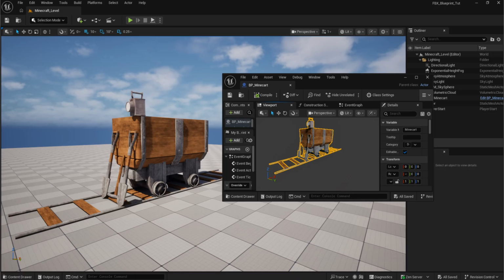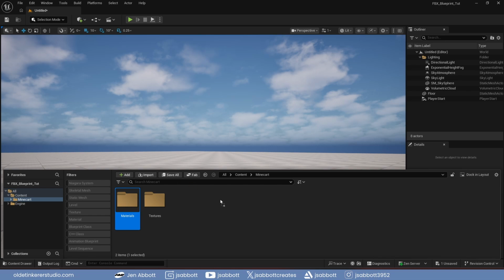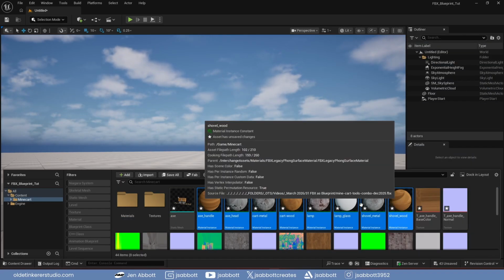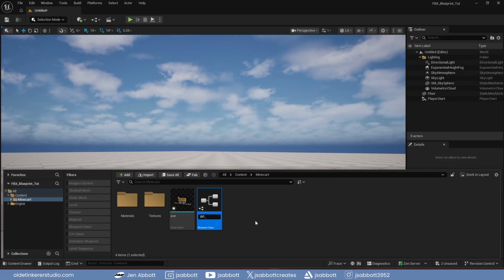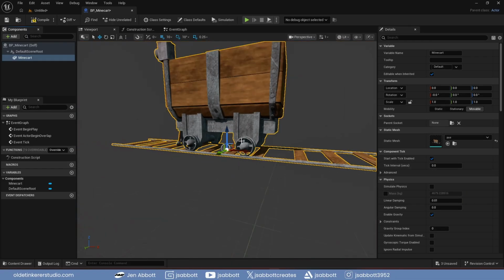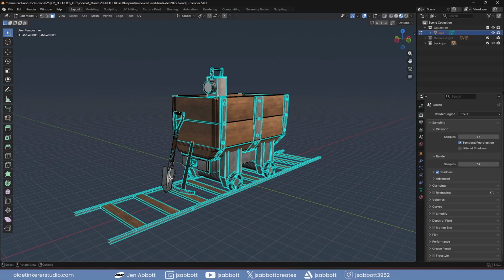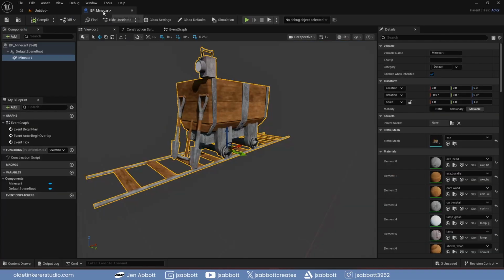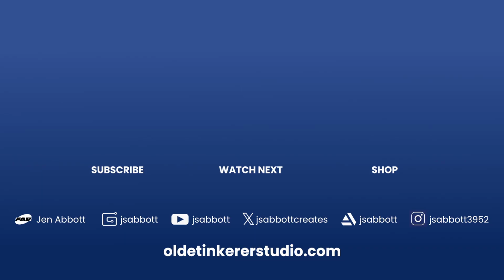Import FBX as Blueprints into Unreal Engine 5 the Right Way [Tutorial]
Unreal Engine 5 (UE5) provides powerful tools for managing assets and creating immersive worlds. Importing 3D models into UE5, such as an FBX file, is essential when developing complex scenes. One of the most efficient ways to handle these assets is by importing the FBX as a single Blueprint. This tutorial will guide you through the process, helping you organize multiple meshes, textures, and materials into a single manageable Blueprint Actor that can be easily reused across your project.

Timeline:
00:00 Opening
00:03 Introduction
00:15 Import into level
01:00 Creating the Blueprint
01:54 Reimporting
02:23 Conclusion

| Products |
Blender Materials Pack

3D Modeling and Optimization
Materials/Shaders
Rigging
Visualizations
Animations
Effects

Blender
Marmoset Toolbag
Maya
Nuke
Substance Designer
Substance Painter
Unreal Engine